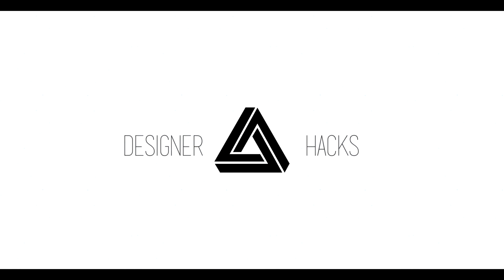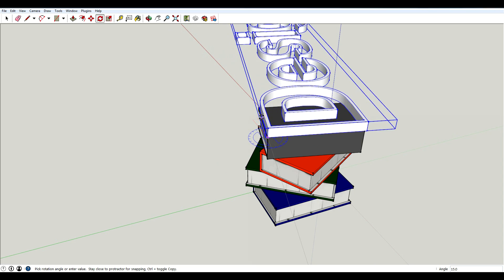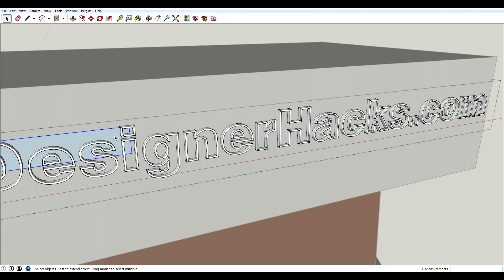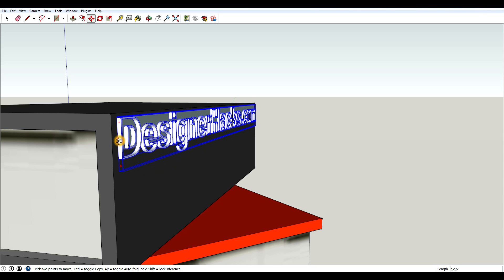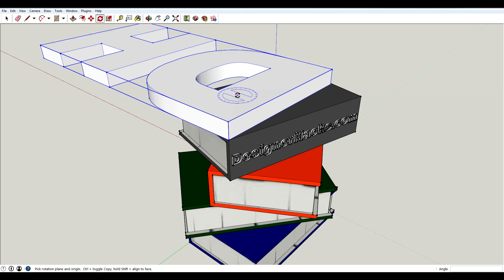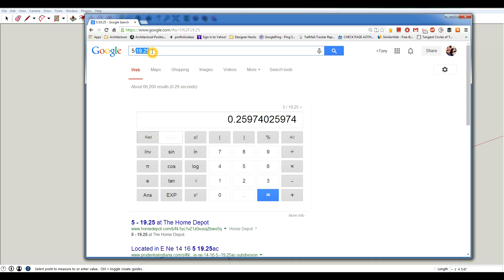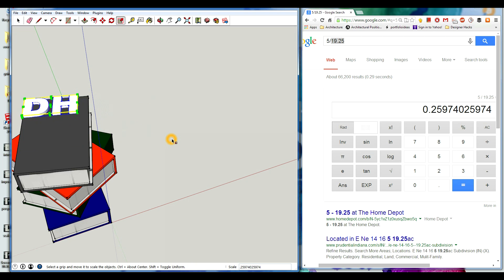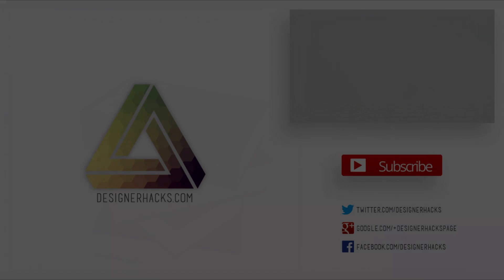3D Text in Sketchup: Creation, Placement, & Manipulation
In this session learn how to create 3D text in sketchup.  Locating your text can be a pain, so we delve into some ways on how you can place things accurately, and how to scale to get the size text you want.